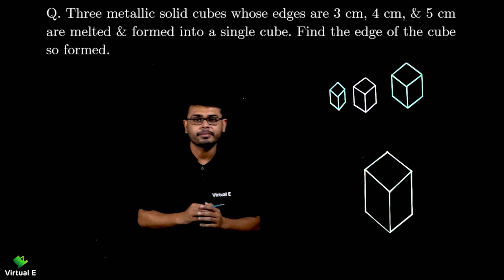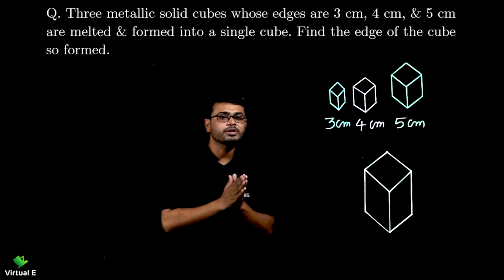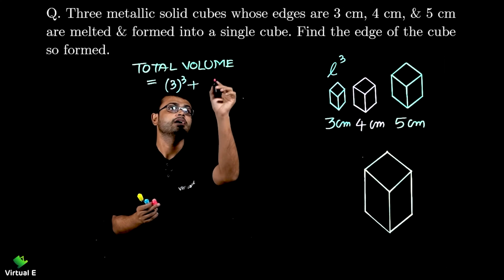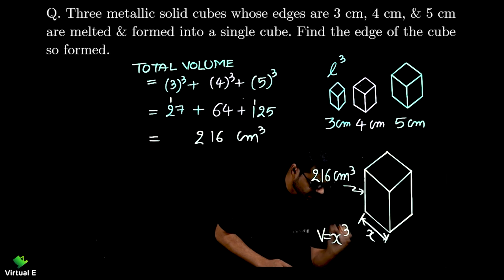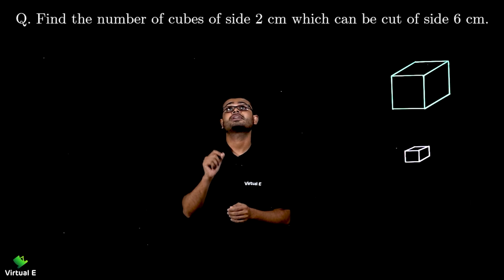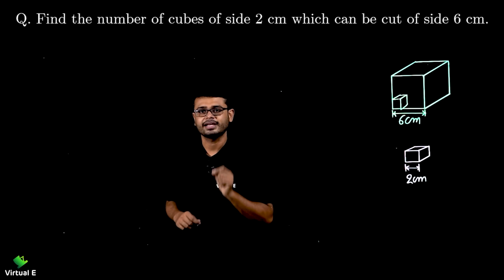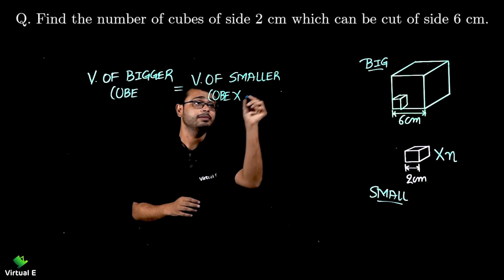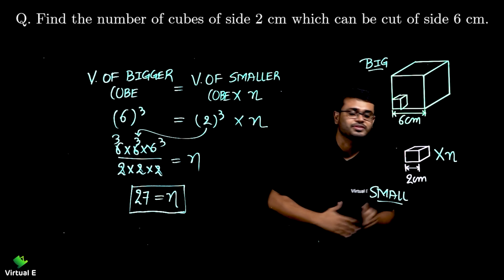Class 10 Maths Chapter 13 |Surface Areas and Volumes | 14 -Volume Conversion:Three Cubes to One Cube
Topic covered in this video of Surface Areas and Volumes for Maths of Class 10 CBSE is Volume Conversion:Three Cubes to One Cube

Class: 10th
Subject: Maths
Chapter: Surface Areas and Volumes

Topic Name: Volume Conversion:Three Cubes to One Cube
Topics Covered in This Video: Volume Conversion:Three Cubes to One Cube